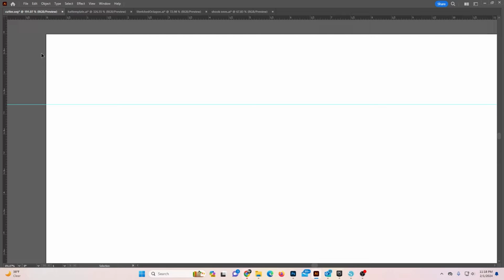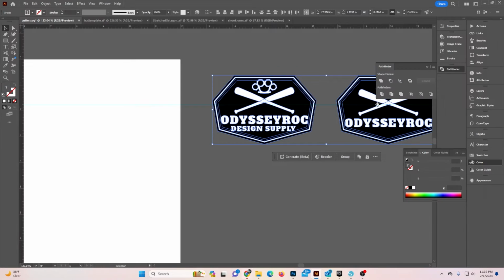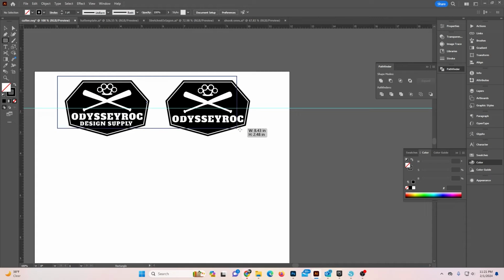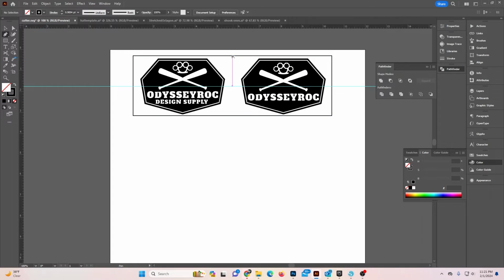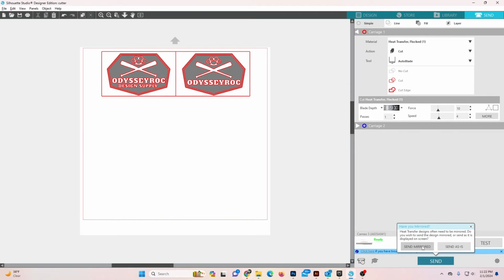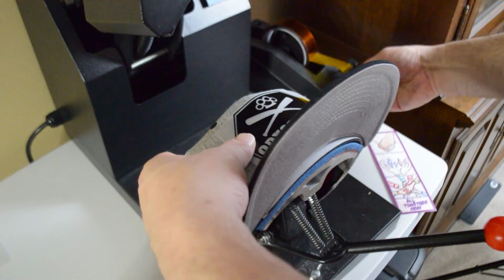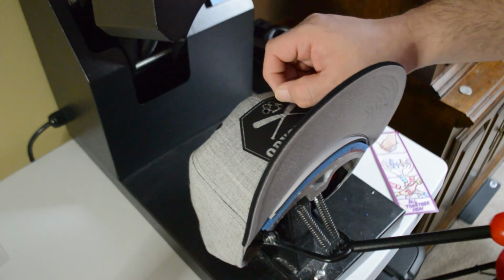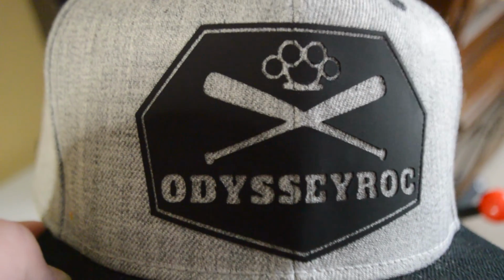Trying Siser Brick 600 Heat Transfer Vinyl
In this video, we dive into the unique characteristics and endless possibilities offered by Siser Brick 600, a standout choice for adding depth and texture to your creations.

Discover how Siser Brick 600's thicker, 3D-like texture can transform ordinary designs into extraordinary works of art. In this video I'll be pressing a hat, but you can use it for personalizing shirts, bags, and more. The applications of Siser Brick 600 are as diverse as your imagination.